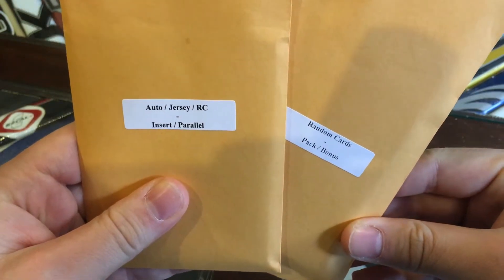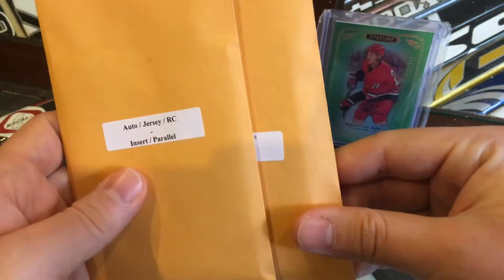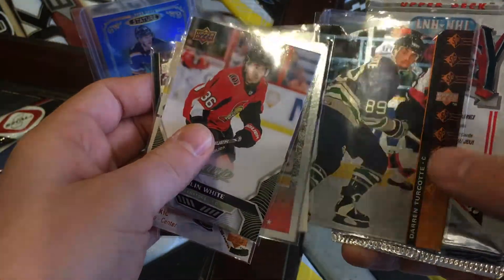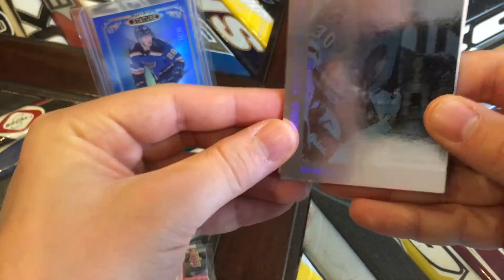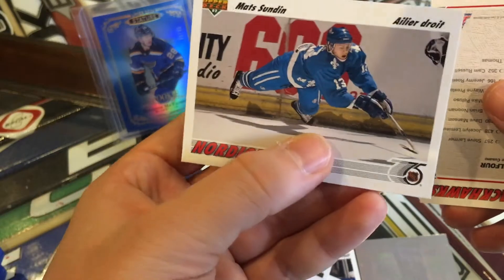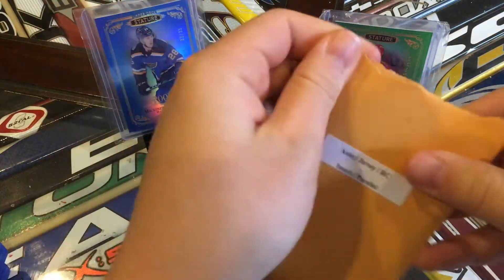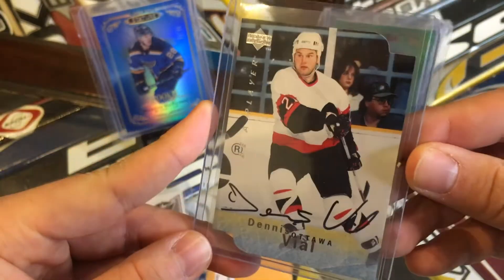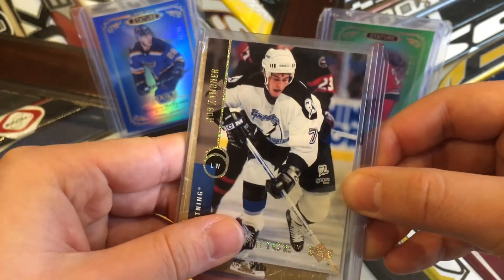RETRO AUTO, AND OLD FRENCH VARIANT PACK - EBAY MYSTERY HOCKEY CARD PACKS! Ep 3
Comment any recommendations for future mystery packs! Any hits you liked from todays pack? Let me know!